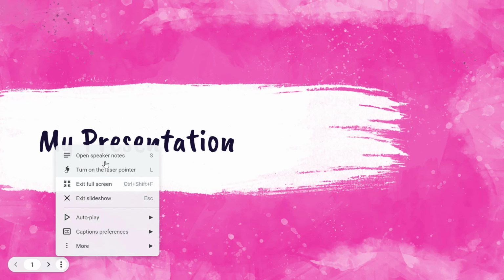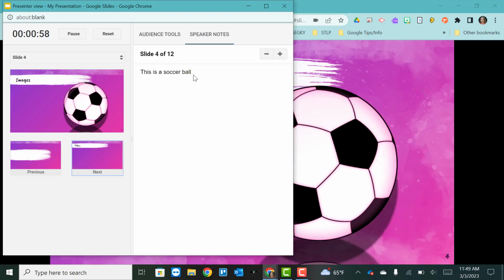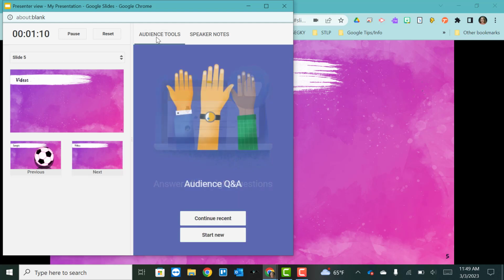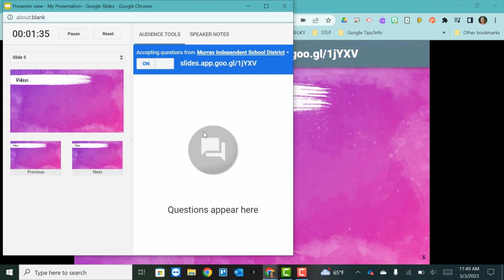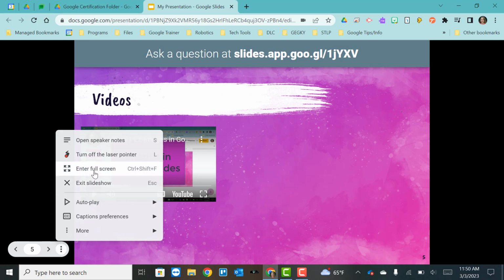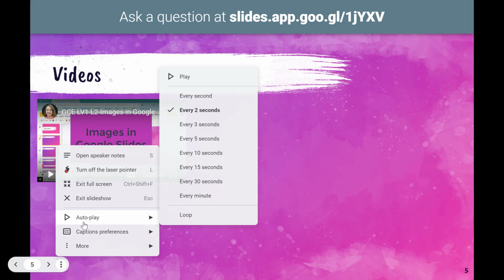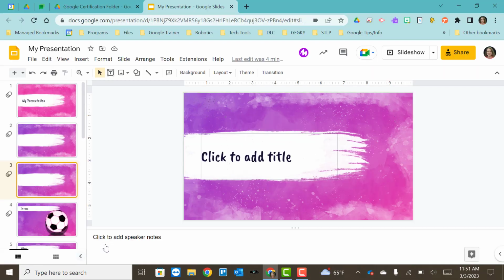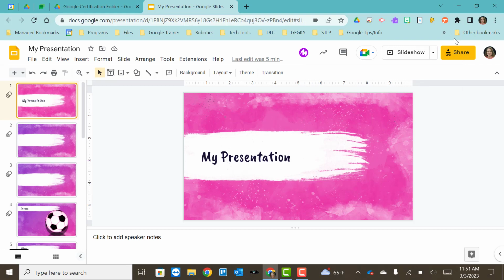GCE LV1 L2-Presenting a Google Slide Deck